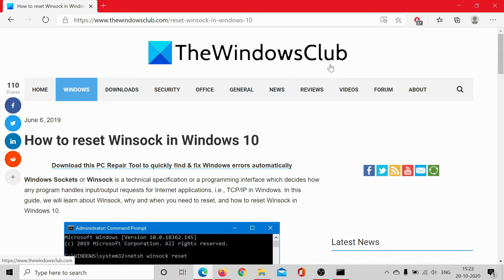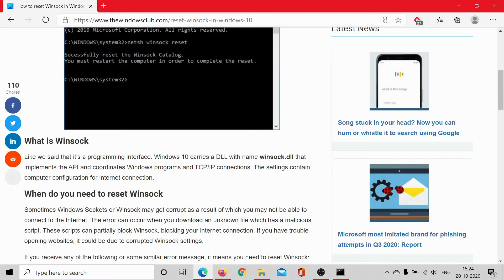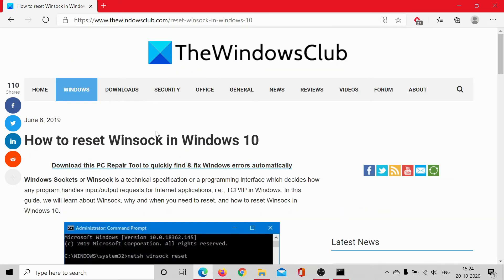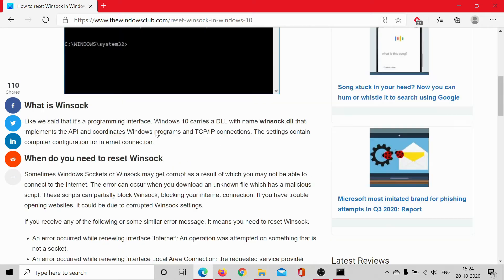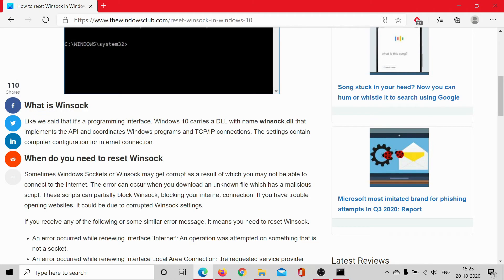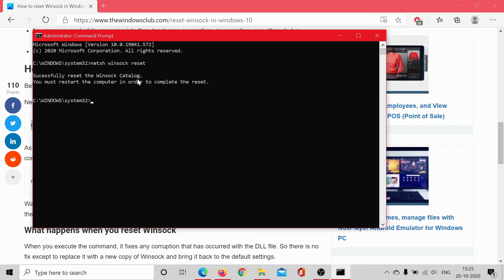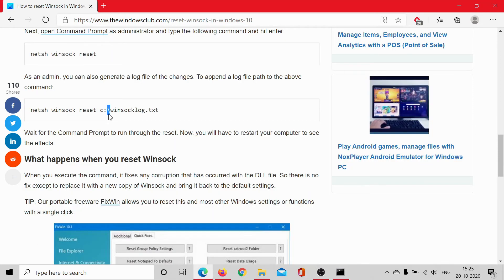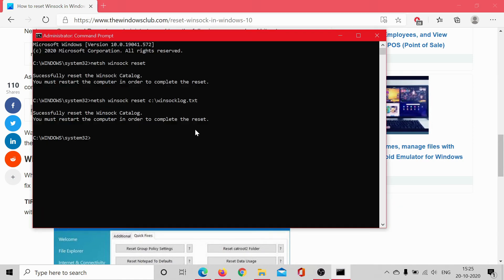How to reset Winsock in Windows 11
Windows Sockets, or Winsock, is a technical specification or programming interface that decides how any program handles input/output requests for Internet applications, i.e., TCP/IP in Windows.

Sometimes, Windows Sockets or Winsock may get corrupt, preventing you from connecting to the Internet. This error can occur when you download an unknown file containing a malicious script. These scripts can partially block Winsock, preventing your internet connection. If you have trouble opening websites, it could be due to corrupted Winsock settings.

If you receive any of the following or some similar error message, it means you need to reset Winsock:

1] An error occurred while renewing interface ‘Internet’: An operation was attempted on something that is not a socket.

2] An error occurred while renewing interface Local Area Connection: the requested service provider could not be loaded or initialized.

3] An error occurred while renewing interface local area connection: an operation was attempted on something that is not a socket. Unable to contact driver Error code 2.

4] The operation failed since no adapter is in the state permissible for this operation.